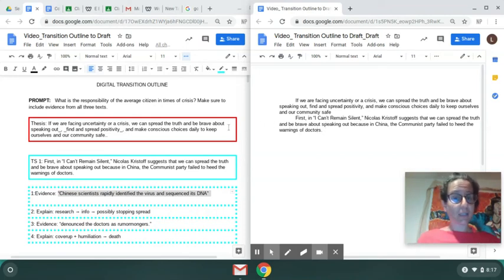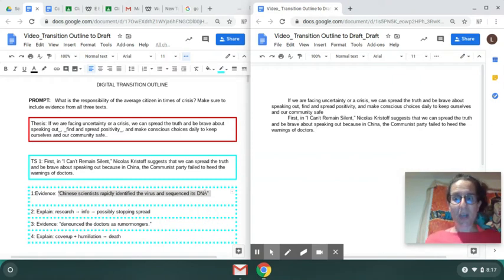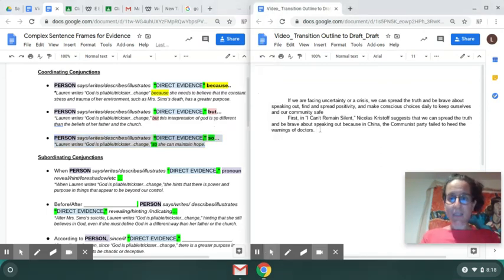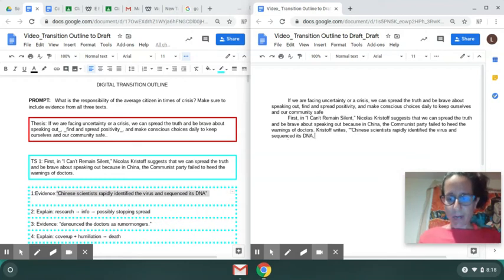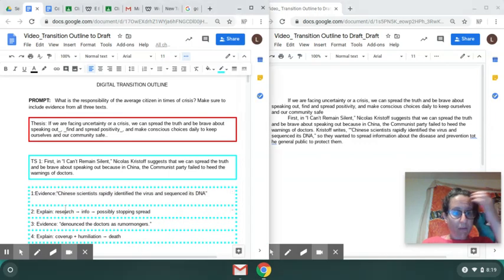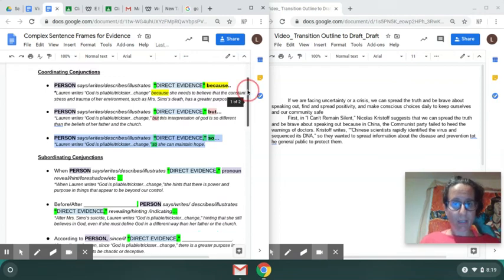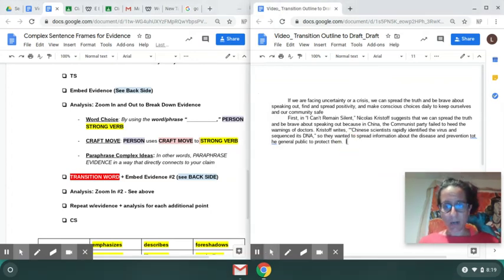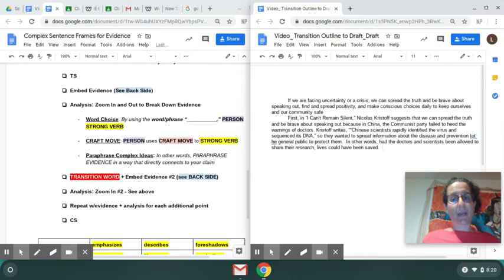Embedding Evidence with Complex Sentences